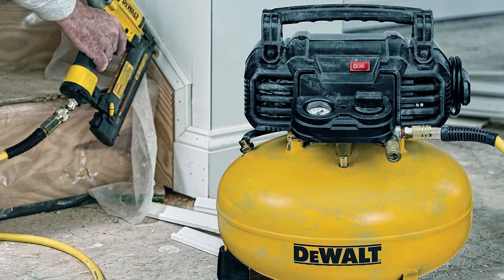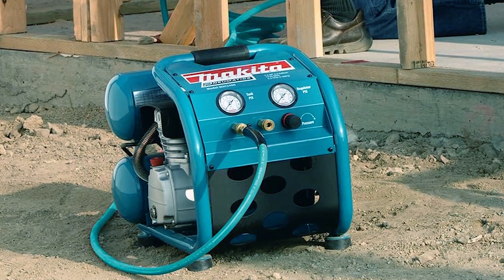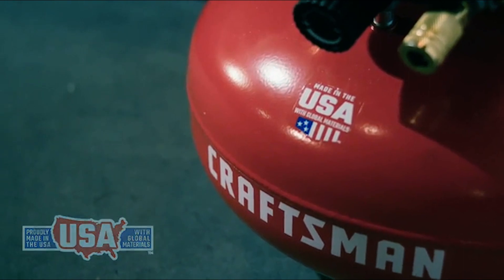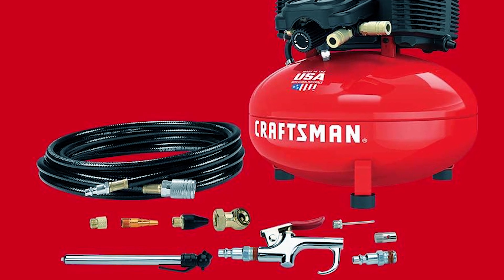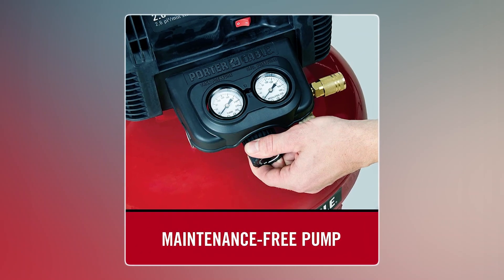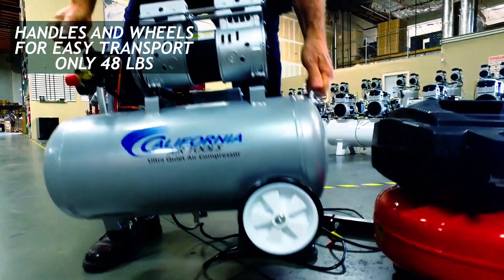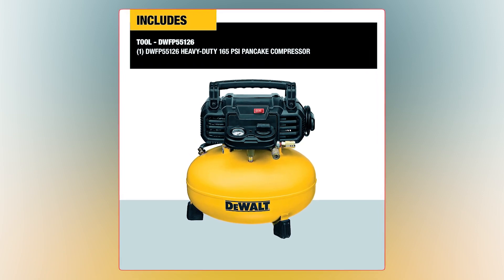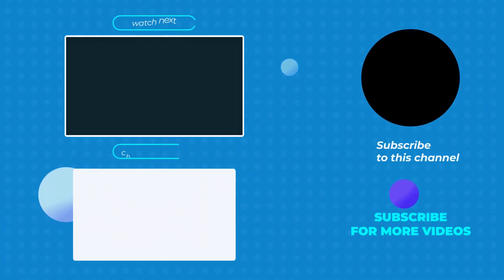Best Air Compressor For Home Garage in 2025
Air Compressor For Your Home Garage: Hey guys, in this video, we’re going to review the pros and cons of the top 5 best Air Compressor For Your Home Garage for sale right now.

►Products Links◄

Jump to the Section:

00:00 INTRODUCTION.
00:32➜ 1. Makita MAC2400 Air Compressor -
01:18➜ 2. Craftsman CMEC6150K Air Compressor -
02:07➜ 3. Porter-Cable C2002-ECOM Air Compressor -
02:57➜ 4. California 8010 Air Compressor -
03:38➜ 5. Dewalt DWFP55126 Air Compressor -
04:38 OUTRO.
That is why when buying a Air Compressor For Your Home Garage, there are a few things to consider; quality, durability, ease of use, and features.

In today’s video, we are going to look at the top five best Air Compressor For Your Home Garage available on the market today. We have made this list based on our own opinion, research, and customer reviews. We have considered their quality, features, and values when narrowing down the best choices possible. If you want more information and updated pricing on the products mentioned, be sure to check the links above.